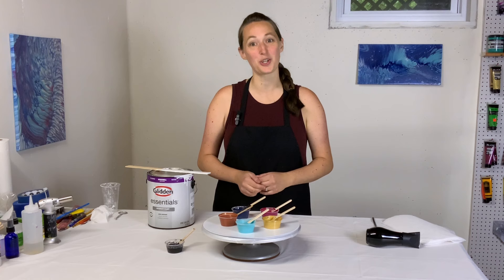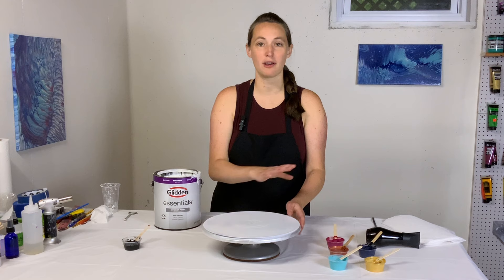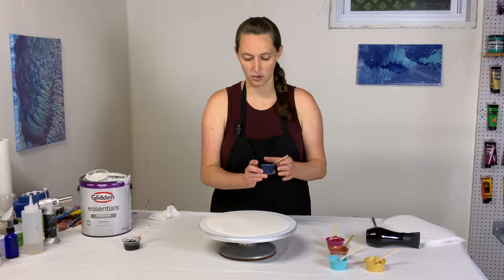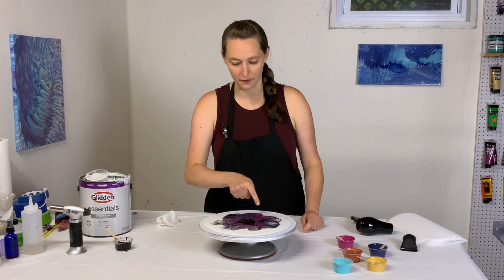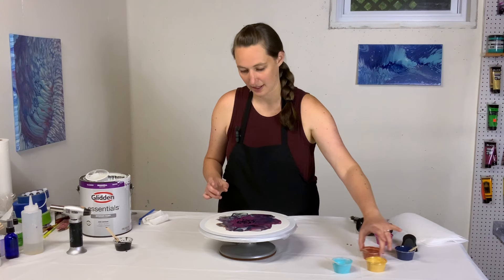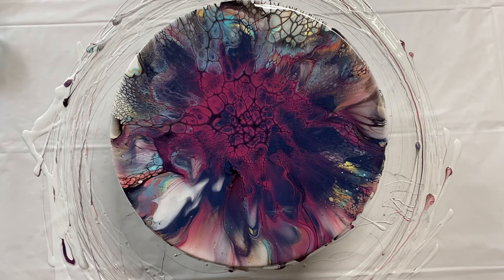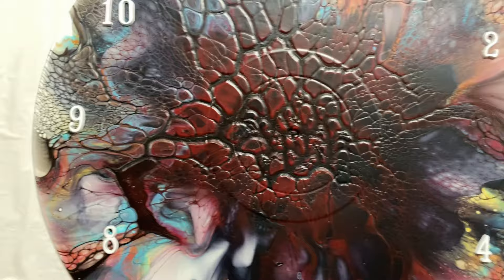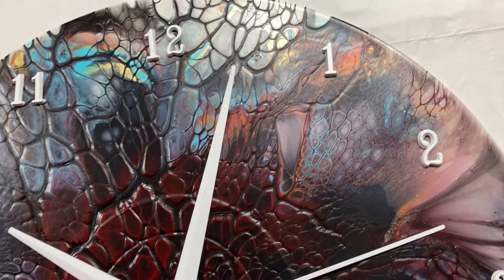Hair Dryer = PERFECT BLOOM?? Acrylic Pour Bloom Clock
What an explosion of cells and lacing!!! I’m so excited to discover that the secret for large, full blooms (for me, anyway) is a hair dryer!

Usually I see people blow out blooms by mouth, but for me I can’t seem to get it quite right. This little MHU travel hair dryer (WITHOUT the concentrator) worked incredibly well to spread it all out and make tons of cells! Thanks @lisamarvinart for the inspiration!

This clock uses the “bloom” technique and recipe, created by @Sheleeart. Here’s how I mixed my pouring medium!
Pillow: Glidden essentials eggshell interior house paint, in white
Payne’s Gray (Blick Studio Acrylics)
Alizarin Crimson (Blick Studio Acrylics)
Caribbean (Apple Barrel)
Metallic Copper (Creative Inspirations)
Gold (mica pigment)
Cell Activator: Amsterdam Black mixed 1:3 with Australian Floetrol

Invented by Shelee Carruthers, the SheleeArt bloom technique involves three different pieces:
1. A “pillow,” usually house paint straight from the can. Eggshell is best but any sheen should work.
2. Paints or mica pigments, mixed with a specific pouring medium, recipe above!
3. A “cell activator,” usually Amsterdam paint mixed 1:3 with Australian Floetrol. If you can’t afford that, try Amsterdam Titanium White mixed 2:1 with water instead!